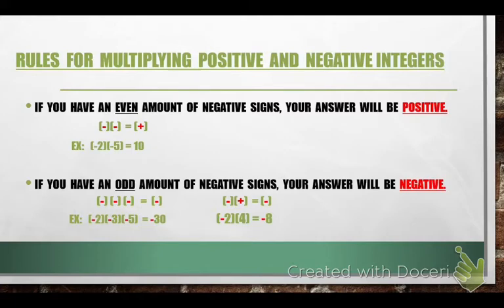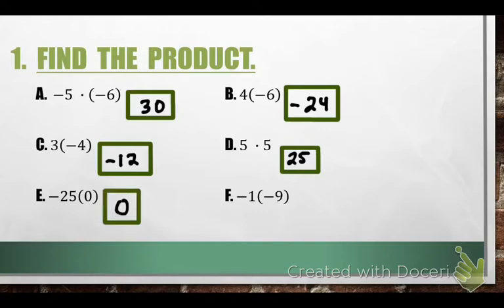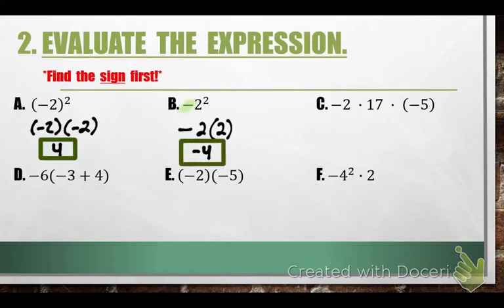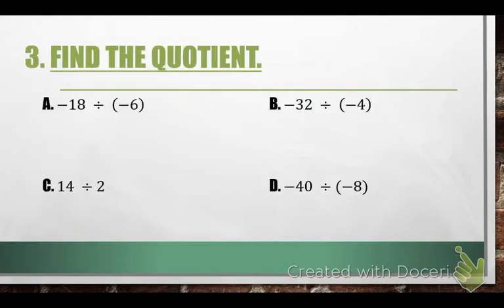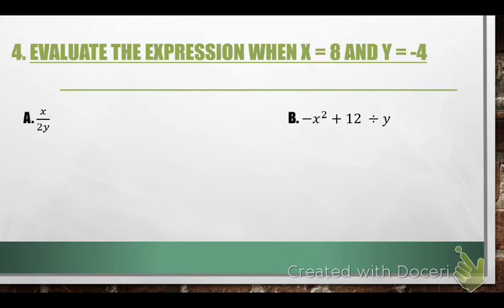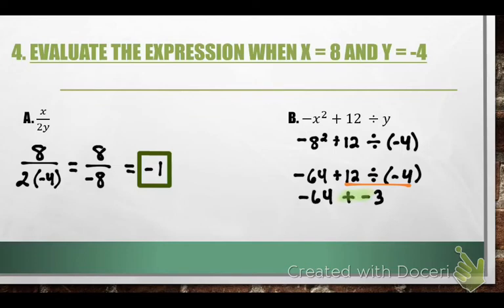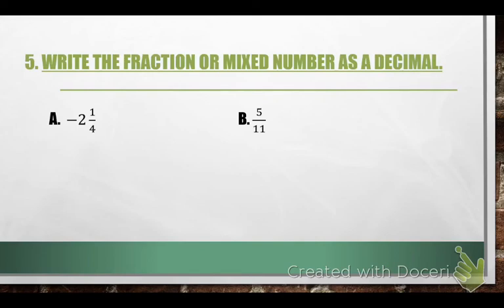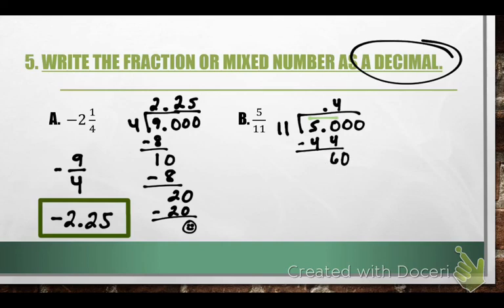Chapter 1&2 Review: Day 4